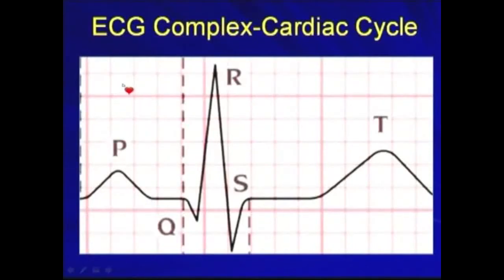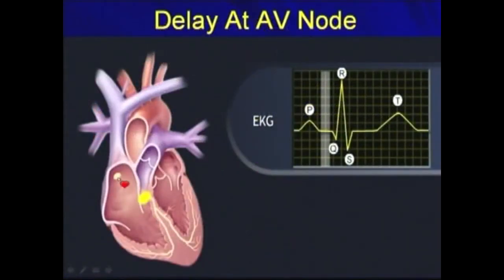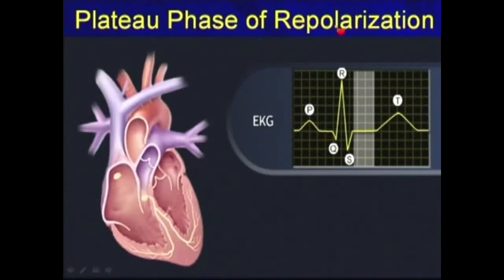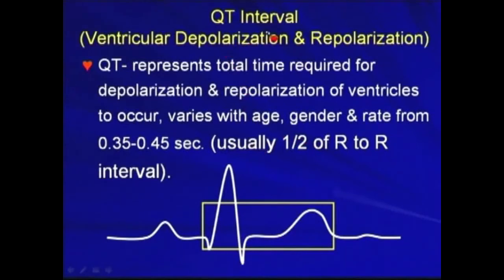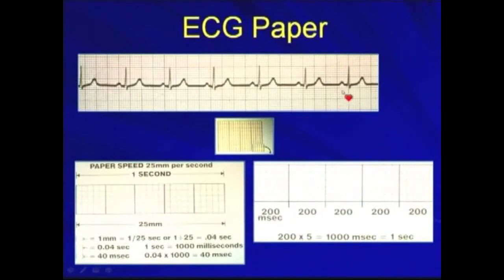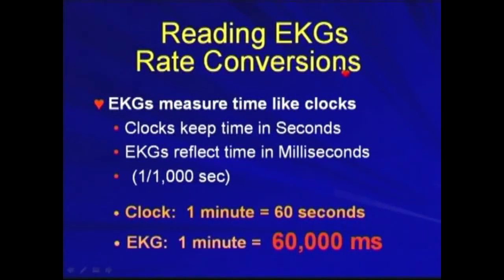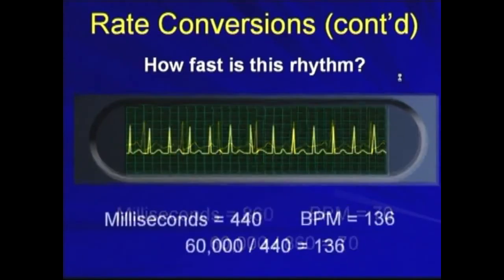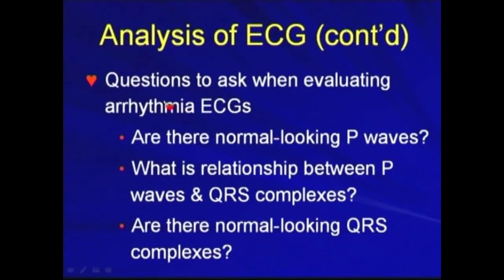2.2. ECG Introduction: Normal ECG [Hong Kong University]